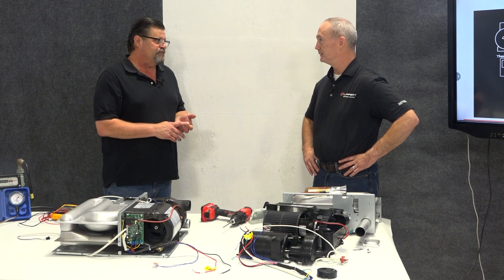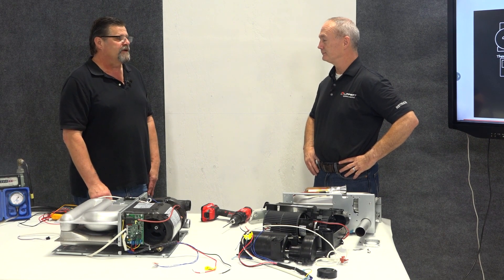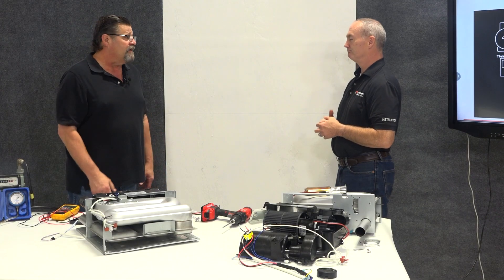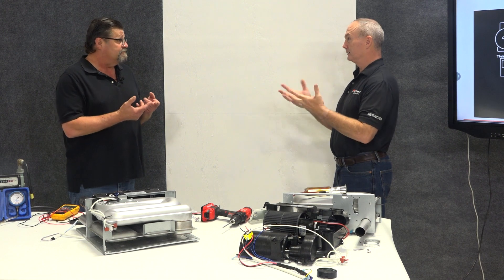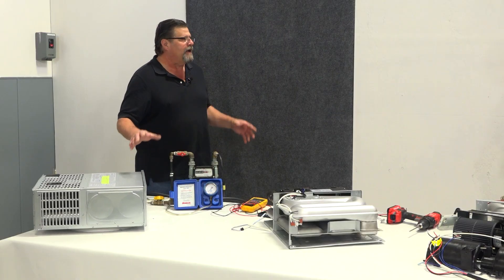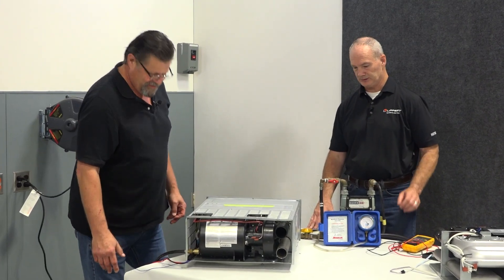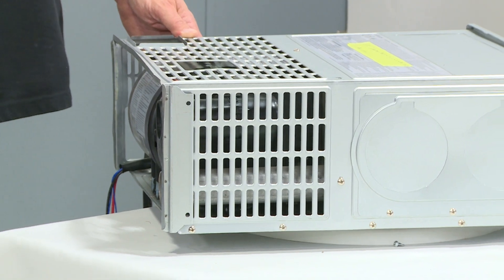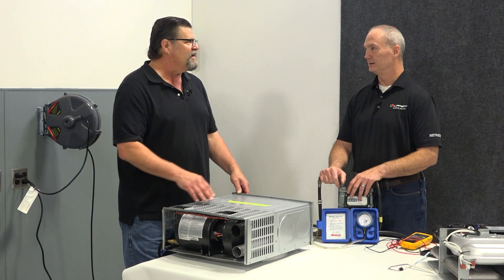Furrion Furnace Short Cycles or Doesn't Reach Temperature or Never Shuts Off V1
If your Furrion furnace short cycles, doesn’t reach the right temperature, or never shuts off, this video walks you through common causes and solutions. Proper ducting and return air flow are crucial for your RV furnace to operate correctly. Blocked ducts, collapsed flex ducts, or return air issues can cause your furnace to overheat, leading to problems like short cycling on the limit switch.

We explain how the limit switch functions, what happens when it overheats, and why airflow blockages can cause your Furrion furnace to behave improperly. You'll also learn how to recognize the signs of overheating, what to listen for during operation, and why maintaining unrestricted air pathways is critical for furnace performance.

Proper diagnosis can save you time and ensure a safe, warm RV environment.